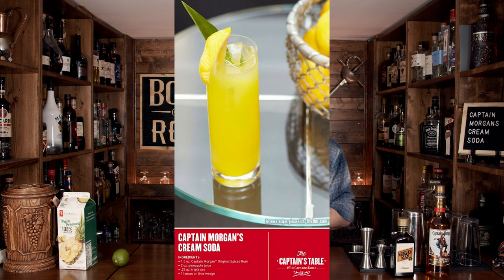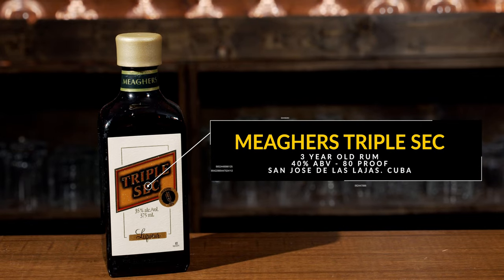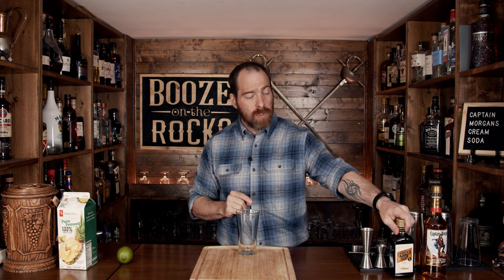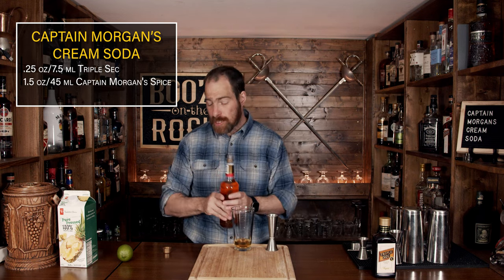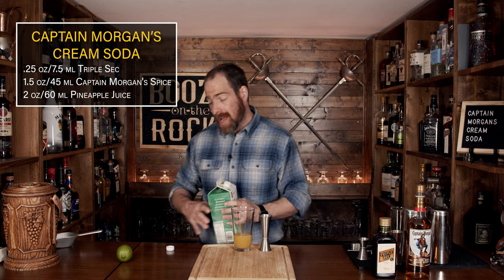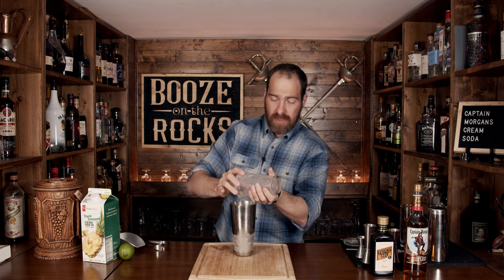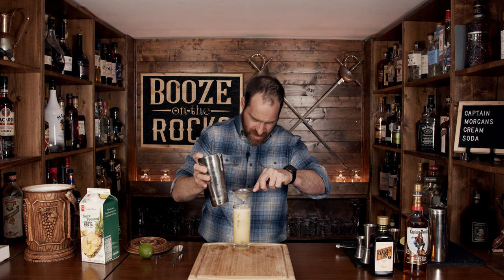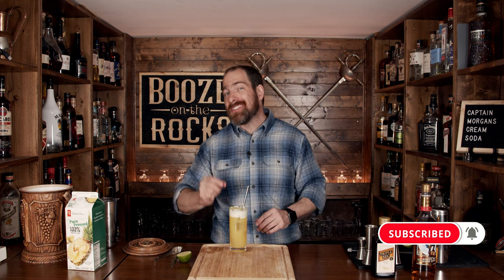How To Make A Captain Morgan's Cream Soda Cocktail Better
Today on Booze On The Rocks, we make Captain Morgan's Cream Soda. This tropical-style drink is perfect for the back deck and some hot weather. It contains hints of rum, spices, pineapple and just a bit of orange. Is it good? Yes! Does it taste like cream soda? No. It's a great drink with the wrong name, but you'd be hard-pressed not to have a few of these. Try it out, and let me know what you think.

BAR TOOLS

Beach Bum Berry's Remixed
Beach Bum Berry's Grog Log
Beach Bum Berry's Intoxica

CAPTAIN MORGAN'S CREAM SODA

1.5 oz/45 ml Captain Morgan's Spice Rum
.25 oz/7.5 ml Triple Sec
2 oz/60 ml Pineapple Juice

Method

1. Add all of the ingredients to the shaker tin.
2. Shake with ice for 8-10 seconds.
3. Fine strain into Collins glass with fresh ice.
5. Garnish with an lime wedge.